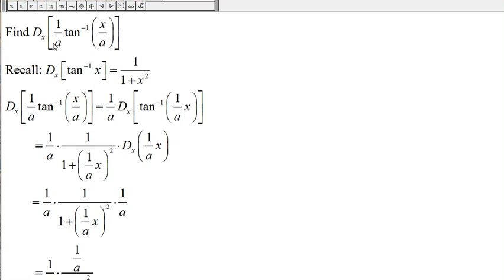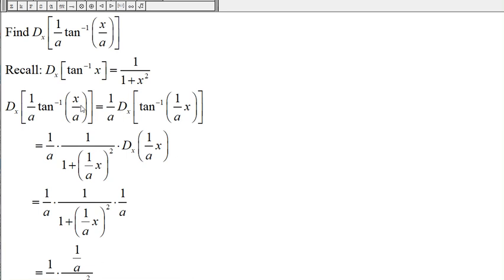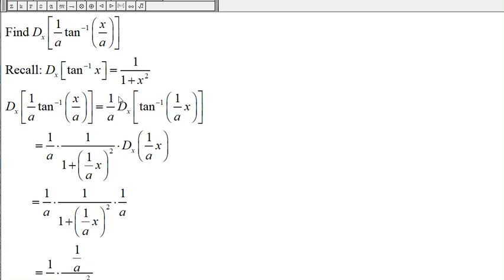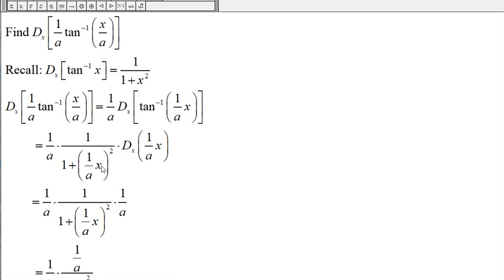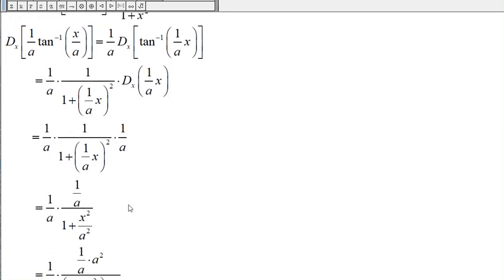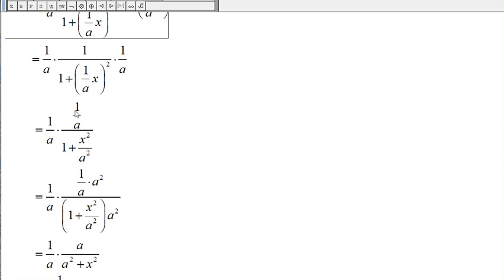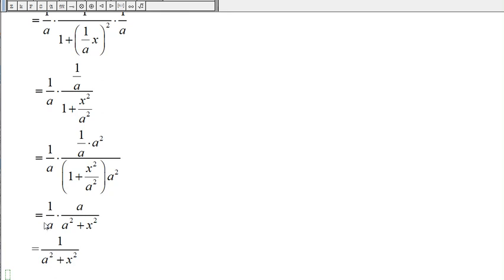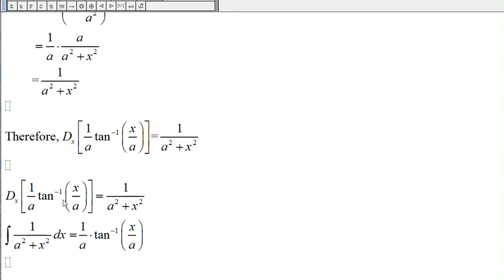Calculus (Video 163A): Derivative of Inverse Trigonometric Functions and Hyperbolic Functions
Derivative of Inverse Trigonometric Functions and Inverse Hyperbolic Functions